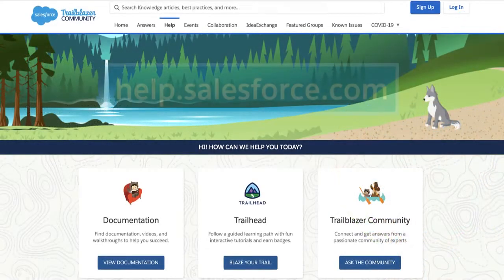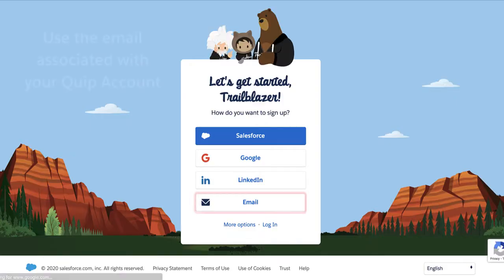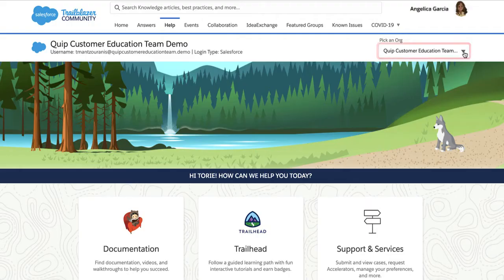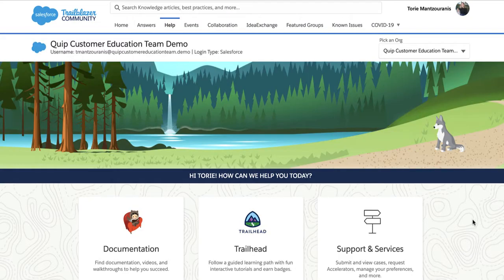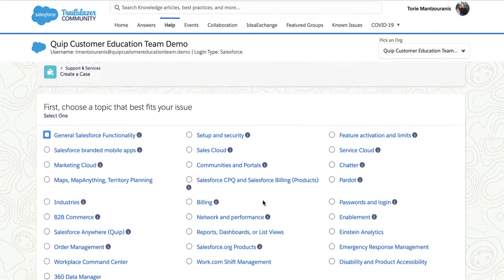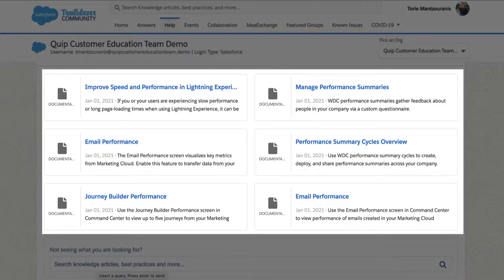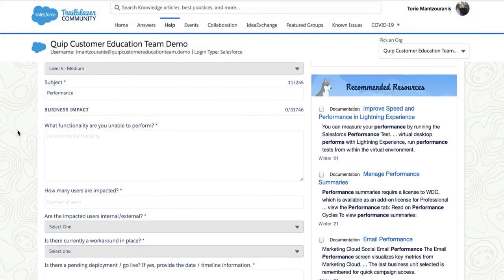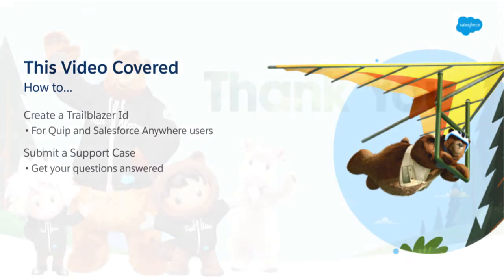Create a Trailblazer ID and Support Case for Salesforce Anywhere (Quip)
This video covers how to create a Trailblazer Id and support case on Help.Salesforce.com. Find more training content at Quip.com/training